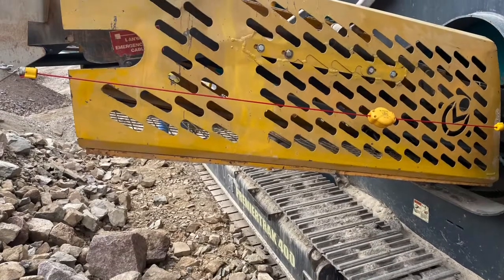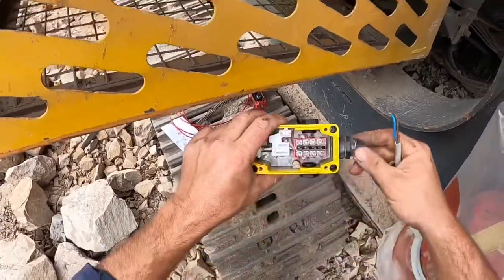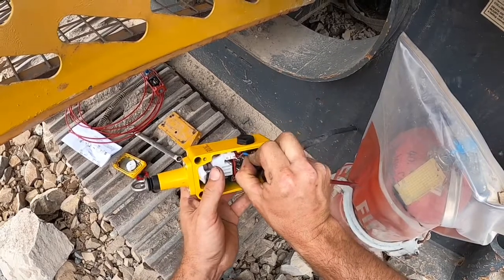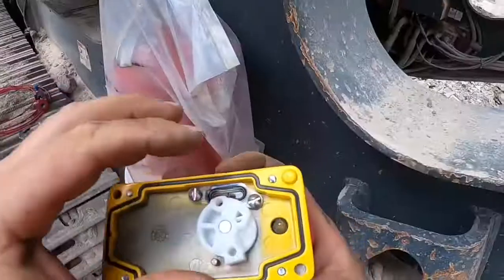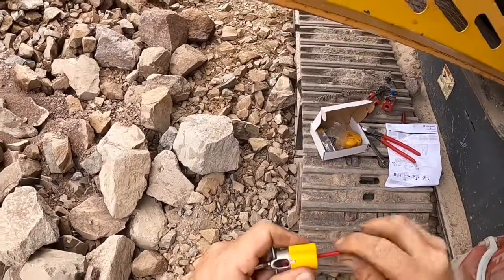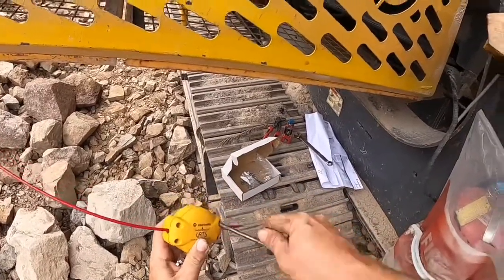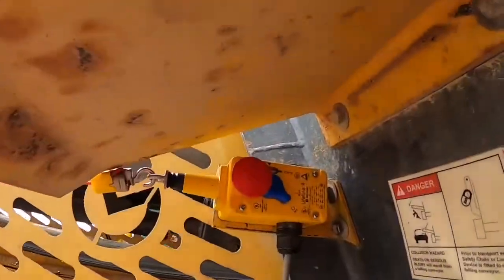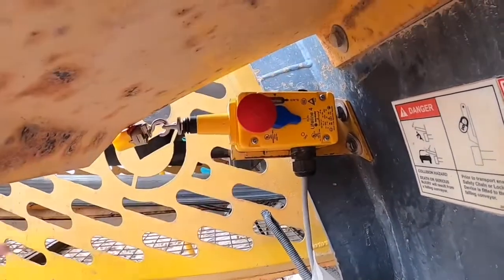E-stop Lifeline Replacement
In this video we go through the steps of replacing and setting the trip tension on an Allen Bradley Estop and life line.